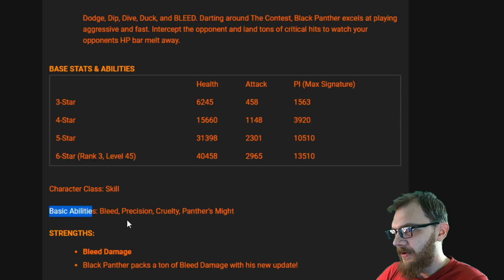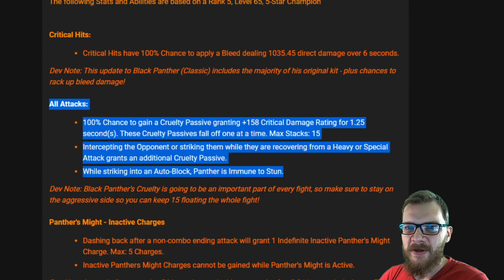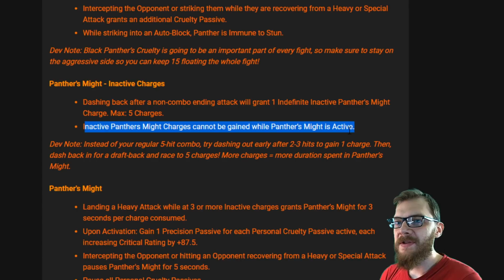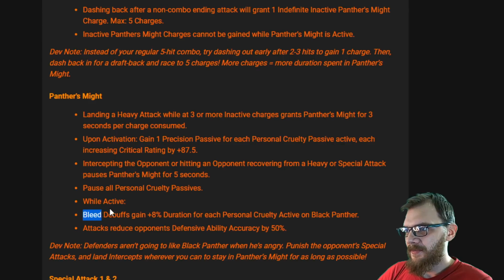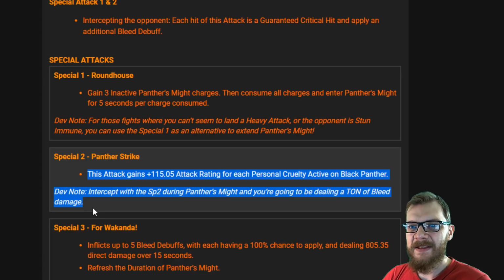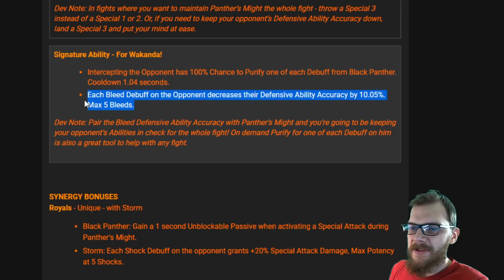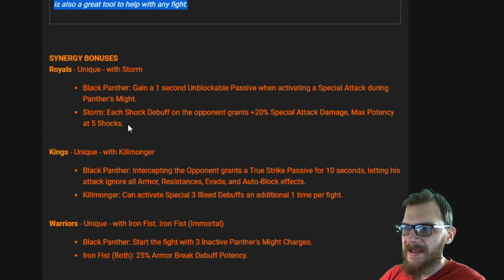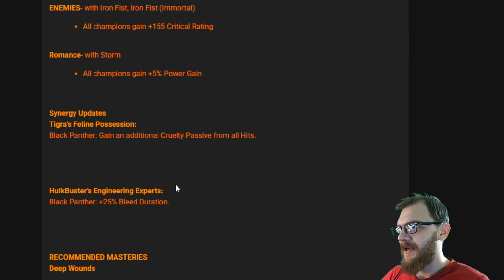Debuff Shrug, Bleeds And AAR! Black Panther Full Overhaul Breakdown! Could Be Awesome!